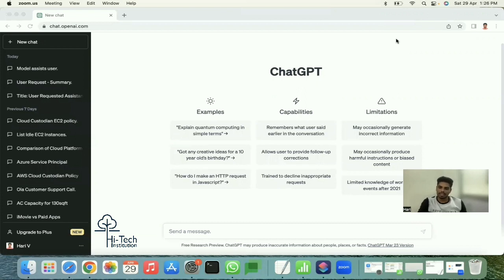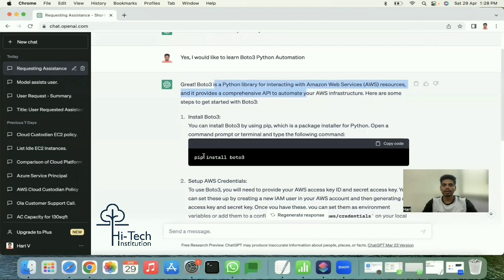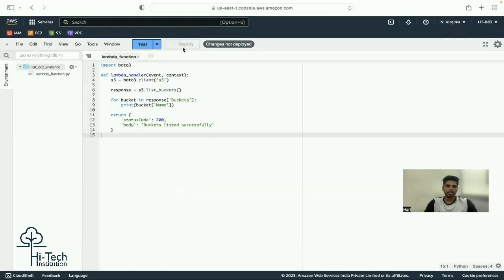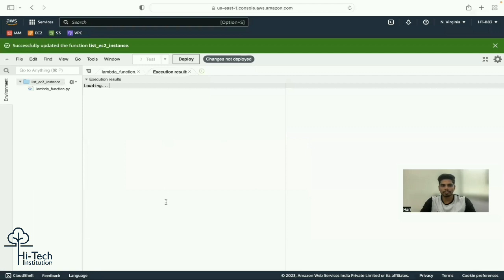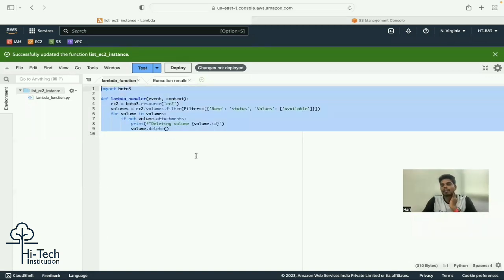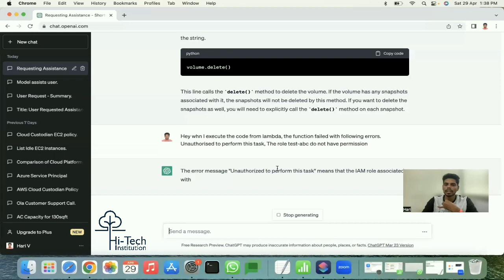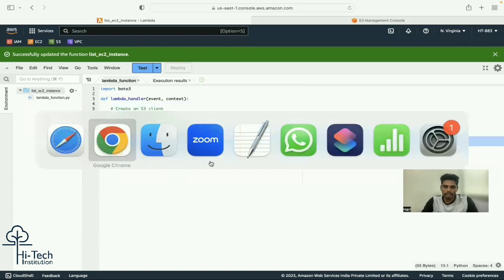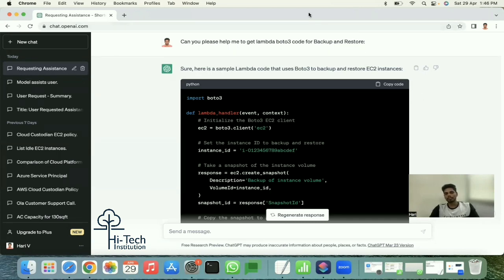How to do Self Learning of Python Boto3 Using ChatGPT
python boto3,
aws python boto3,
boto3,
aws automation,
aws boto3,
boto3 tutorial,
sample code in python boto3 via chat gpt,
sample code in python boto3 to run in aws lamdba services,
boto3 aws,
boto3 python,
ebs services in aws via chat gpt,
ebs services in aws to learn in chat gpt,
scenario based example use case in boto3 automation in chat gpt,
different use case in boto3 automation in chat gpt,
live project boto3 automation using chat gpt,
live project lambda automation,
serverless,
live project lambda automation where i can use,
in lambda automation where i can use,
attach ebs volume to ec2 instance windows,
ebs volume encryption,
create ebs volume,
ebs volume,
ChatGPT Videos